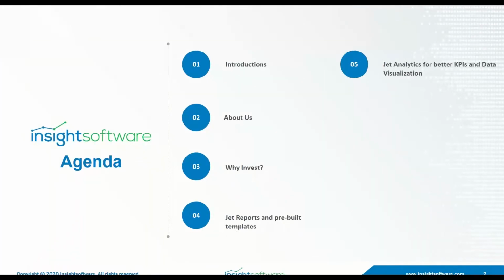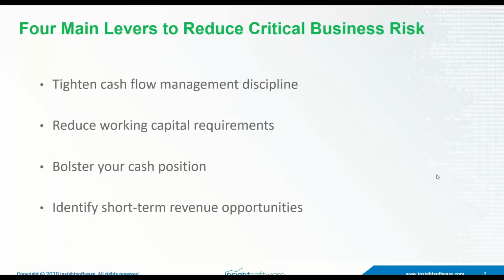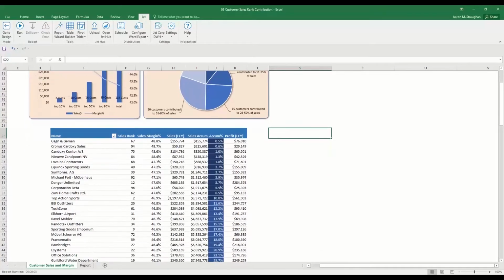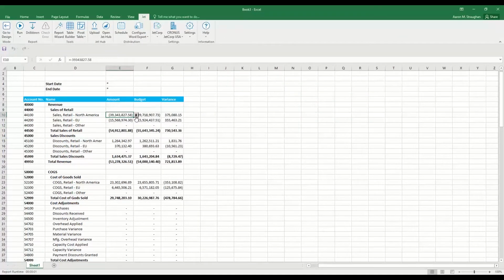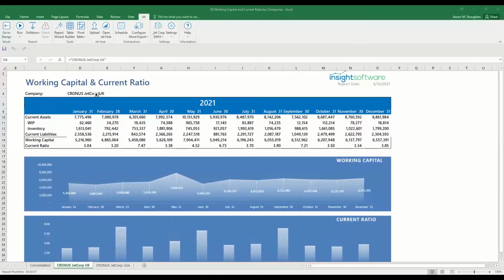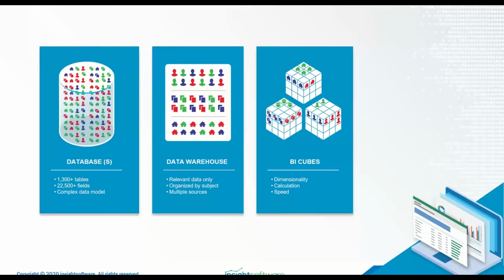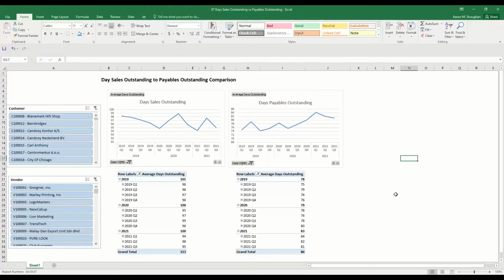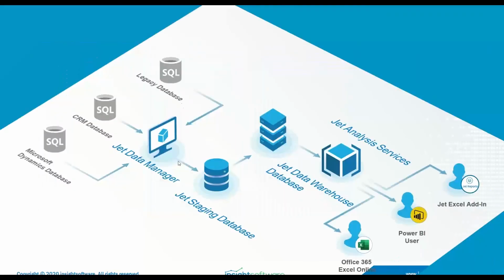Improving Capital Management and Cash Flow with Jet Reports and Analytics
Working Capital and Cash Flow are the lifeblood of your business. Jet Global's reporting tools may be just the ones you need to excel in your business.

In the webinar session, we will look at how you can use Jet Reports and Jet Analytics to put your company in a position of financial strength and navigate change decisively. We will focus on reports and dashboards that help with:

-Cash flows
-Accounts receivables
-Customers